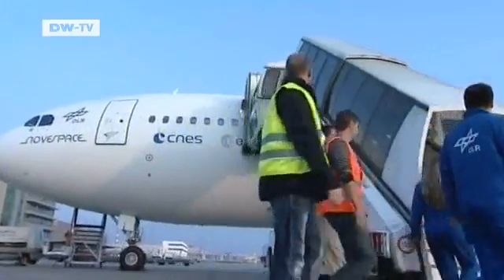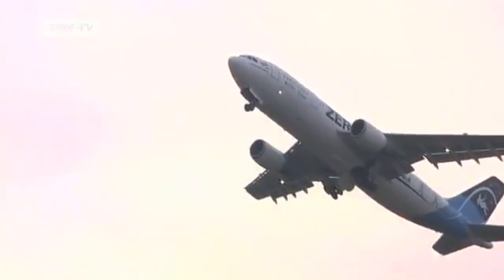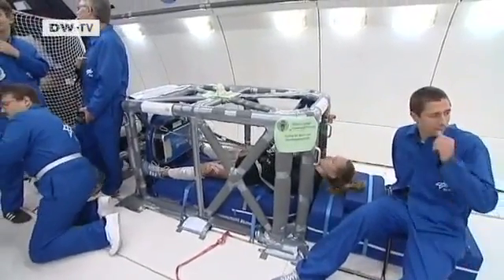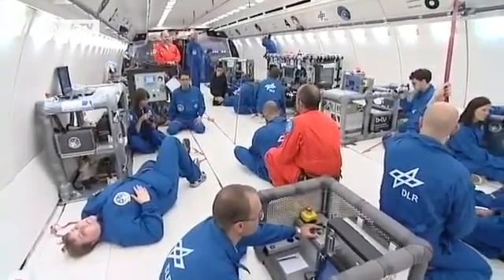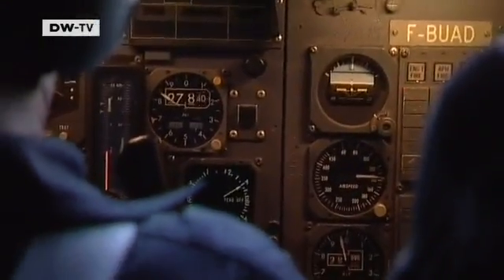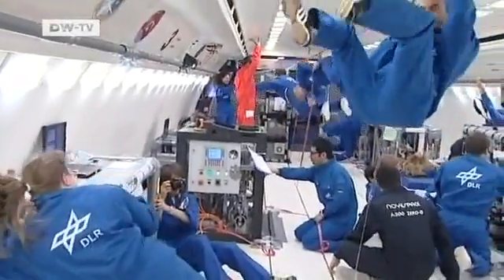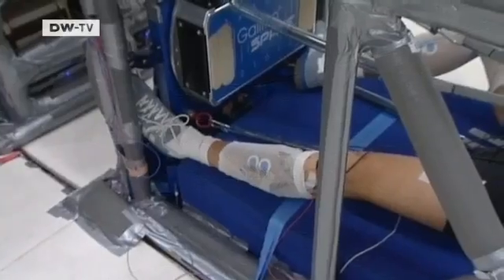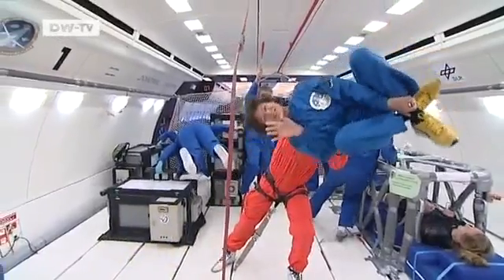Studying fitness in a weightless environment | Tomorrow Today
Scientists have developed a device that could help keep astronauts fit while they are in space. Studies show that living in the gravity-free conditions of space causes muscle and bone loss.Now a new vibration table could help prevent that. The astronaut's feet would be strapped to a vibrating plate, which has been shown to stimulate the muscles and bones. To assess the vibration table's suitability for use in space, the device was tested on board an aircraft whose parabolic flight-path briefly simulates micro-gravity. Join DW-TV reporter Cornelia Borrmann, who was on the flight.